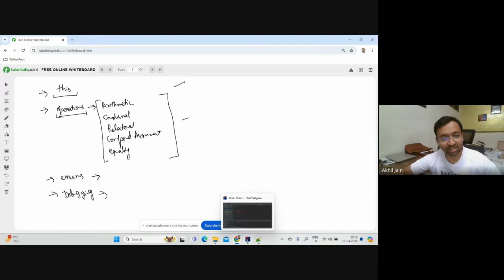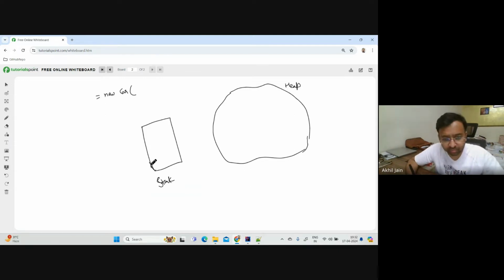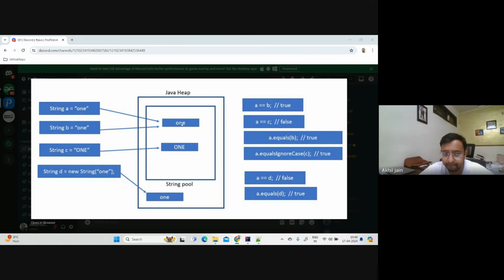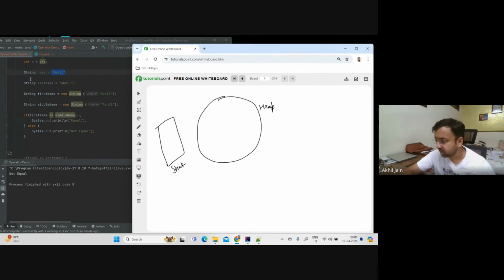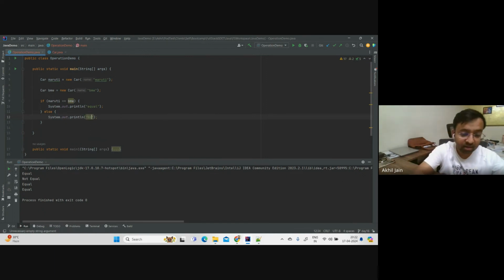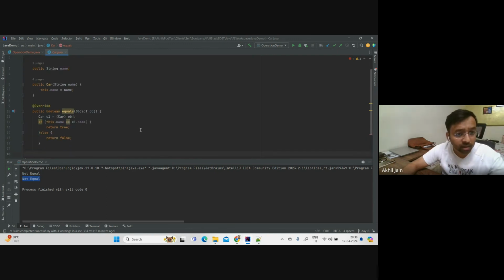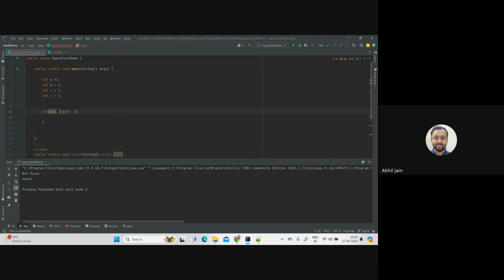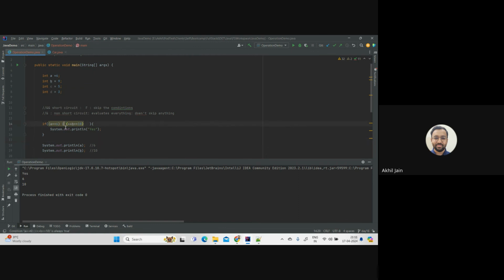E19: Equals method and ==?🔥Operator: Artithmetic🔥 Relational🔥 Compound🔥Ternary🔥ShortCircuit🔥Logical🔥